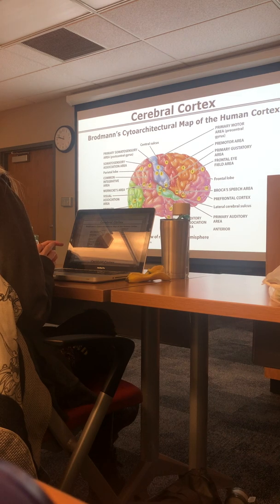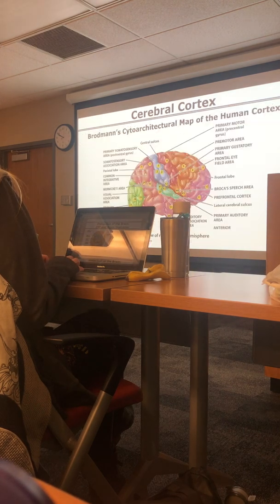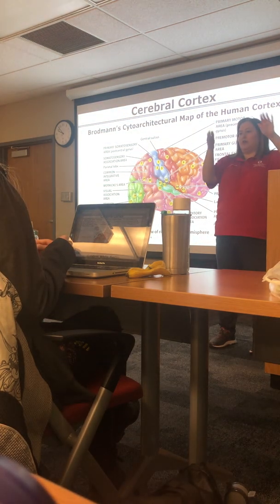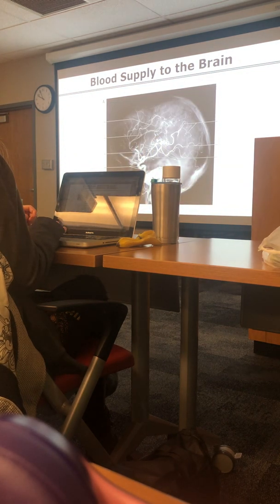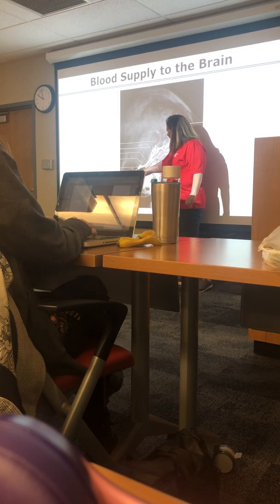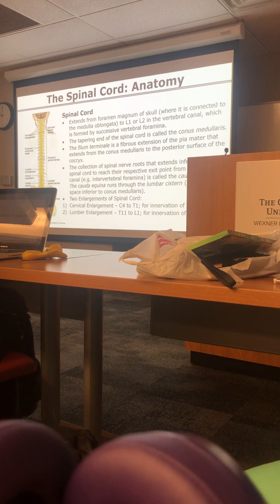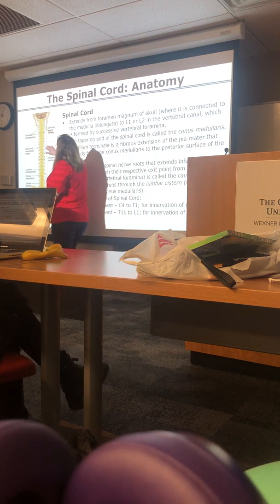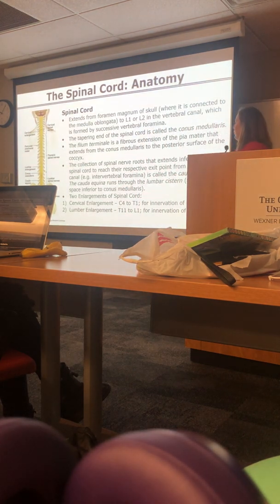Ventricles Meninges CSF Blood Part 6 and Spinal Chord Part 1